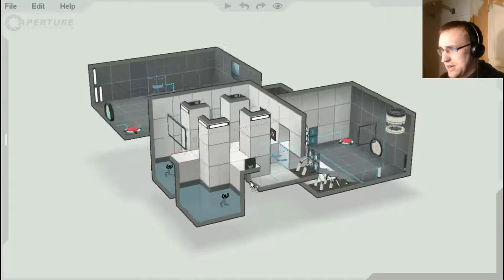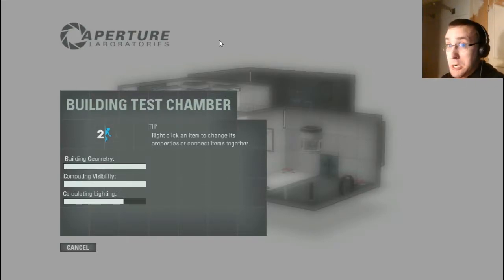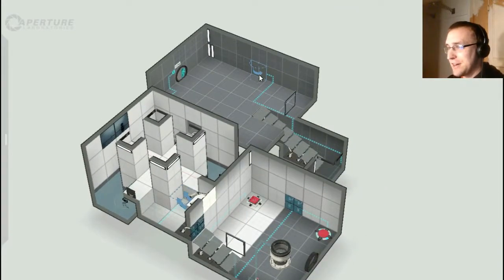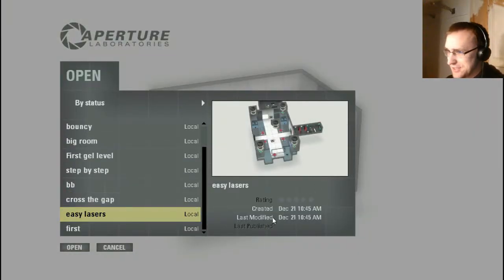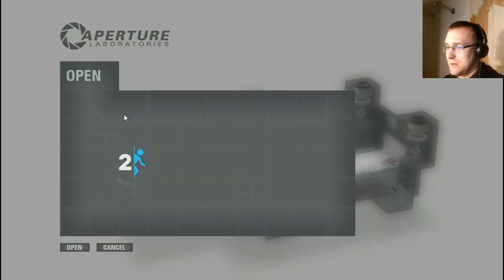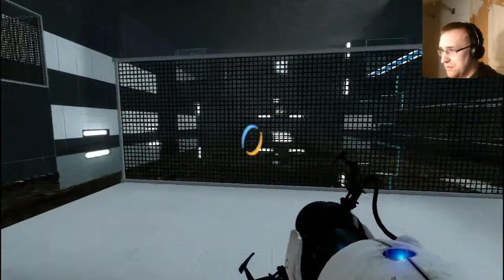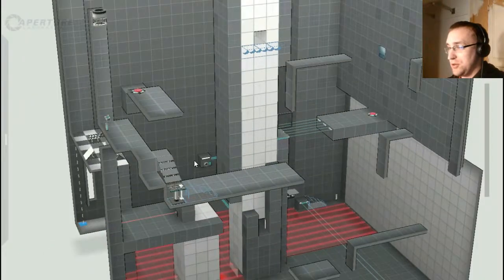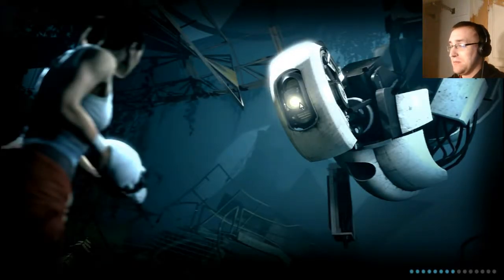Portal 2 Custom Maps (My Creations) 1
Ask any question with the hashtag